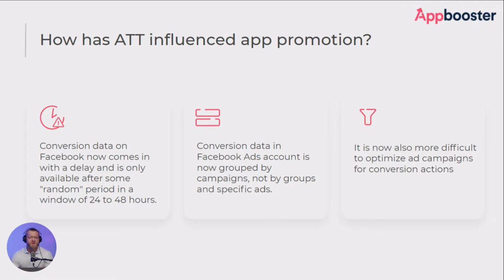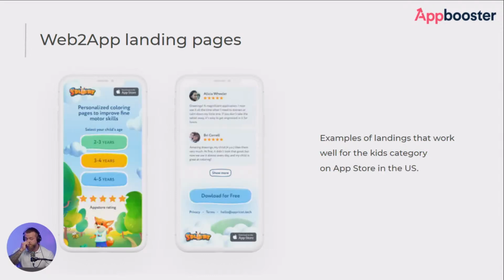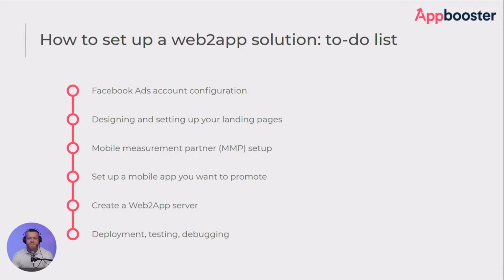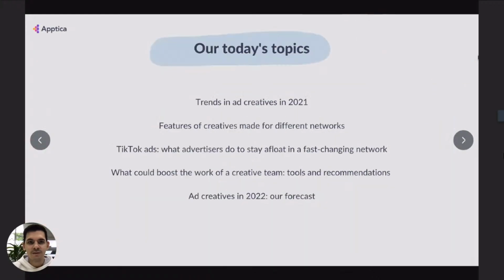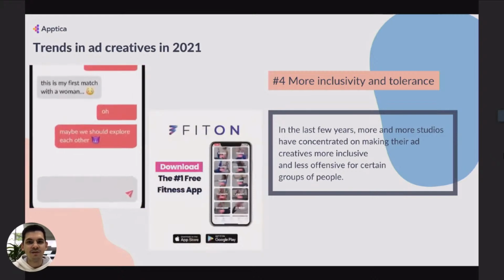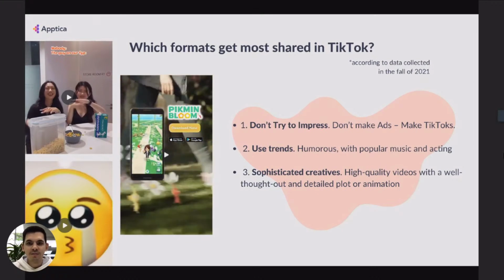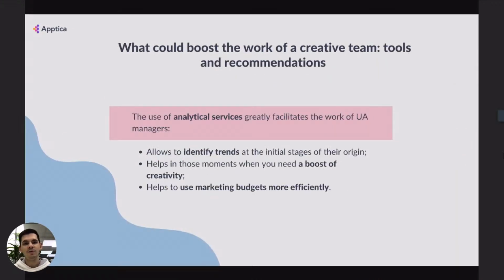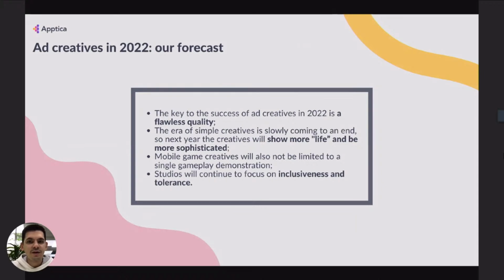Paid mobile growth in 2022: proven methods, successful case studies & predictions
Mobile App Promotion Webinar

We'll discuss the mobile app promotion on Facebook after the IDFA cancellation. Appbooster is going to talk about an alternative way of media buying on Facebook for iOS, which brings back all the analytics that became unavailable with the release of iOS 14.5 in the post-IDFA era.

Apptica will talk about 2021 ad creatives trends, share tips on how to boost the work of creative team and make creatives for different ad networks. We are also going to share our forecast on trends for 2022.